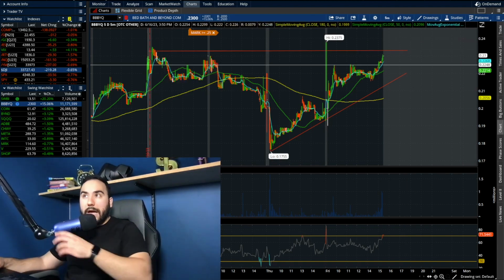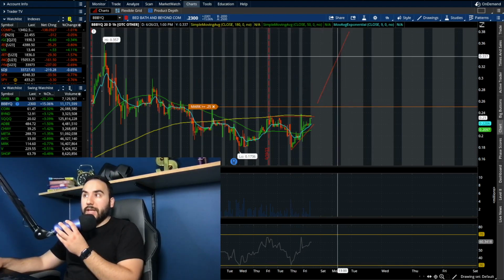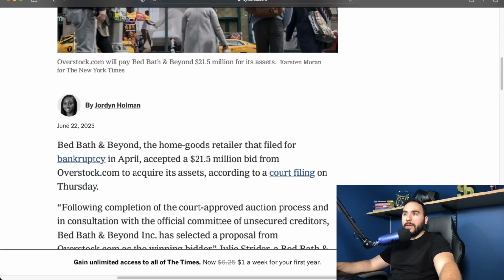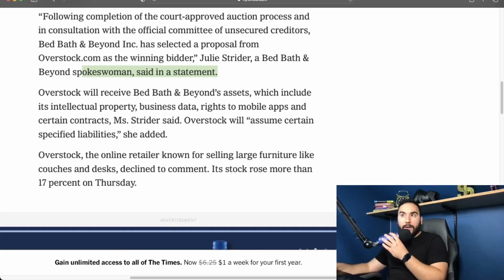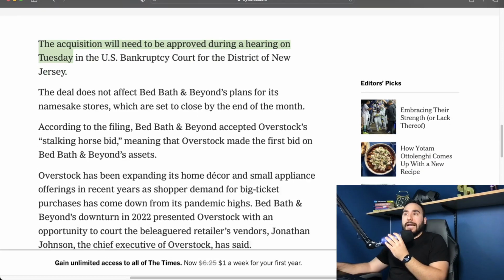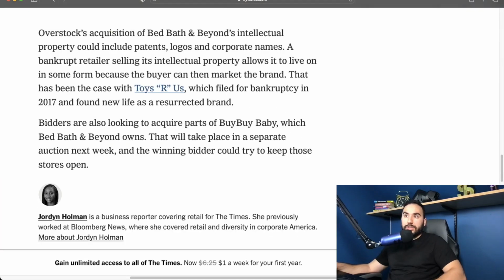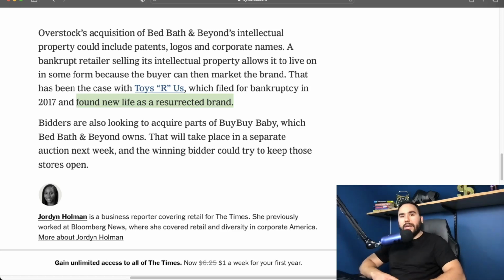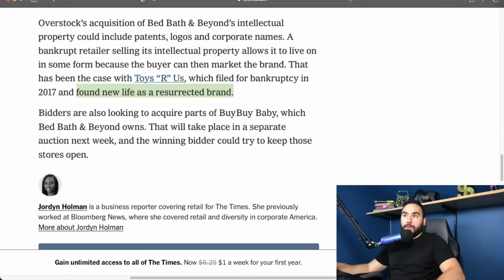BBBY STOCK HAS OFFICIALLY BEEN SOLD!